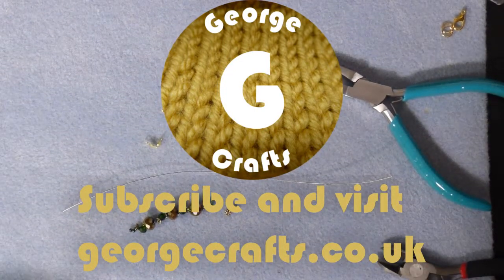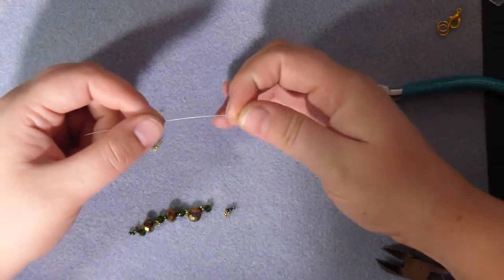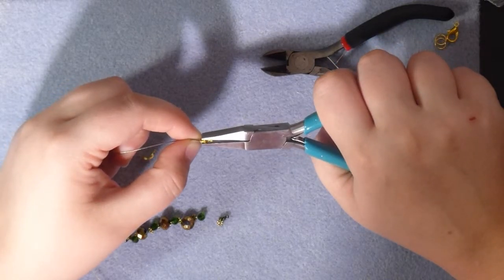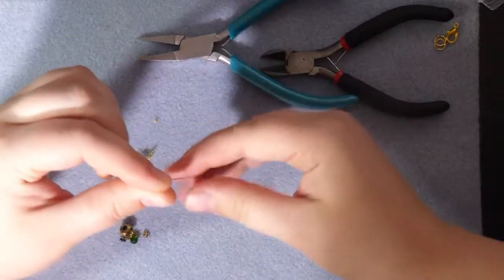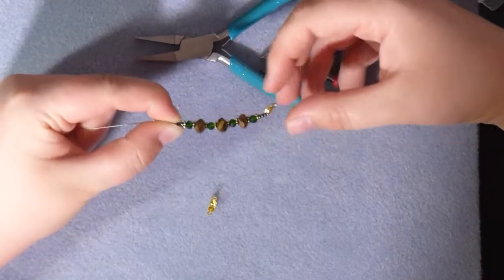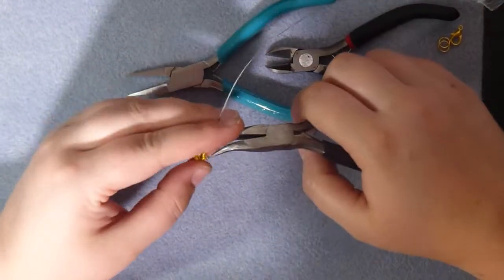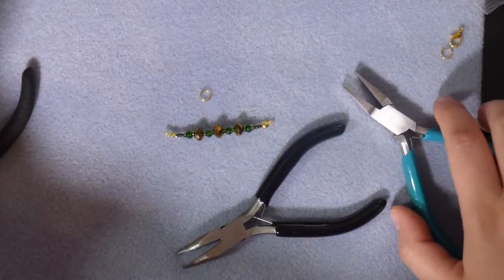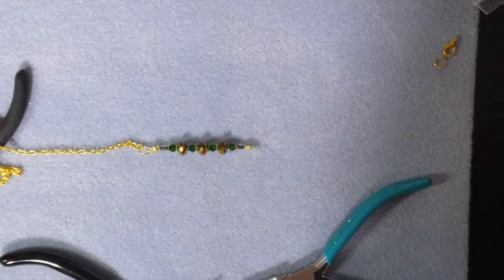George Crafts: Using Calottes and Crimp Beads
Learn how to use callotte fastenings and crimp beads to advance your jewellery making projects and give your pieces a professional finish. This is a great technique for a beginner.